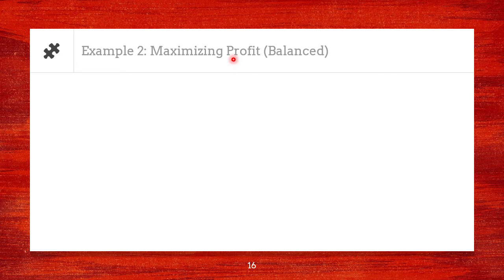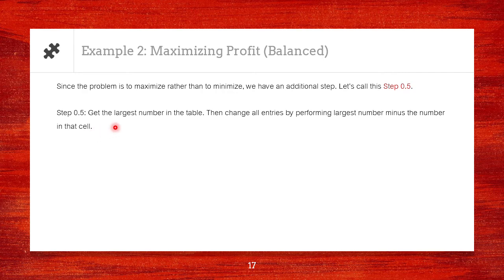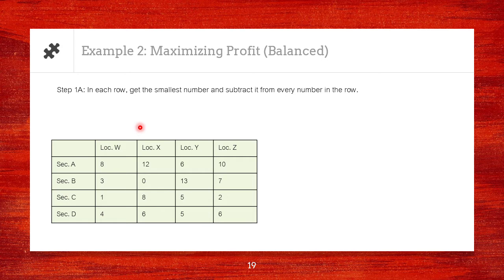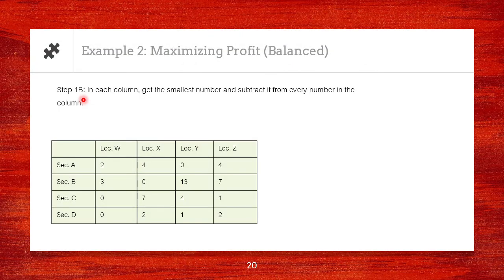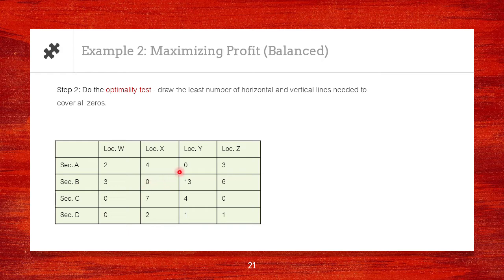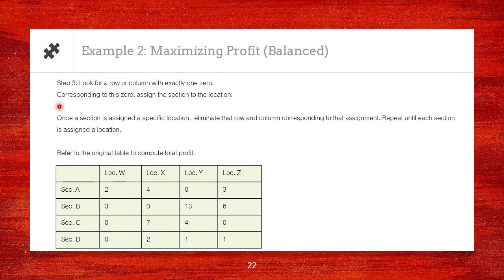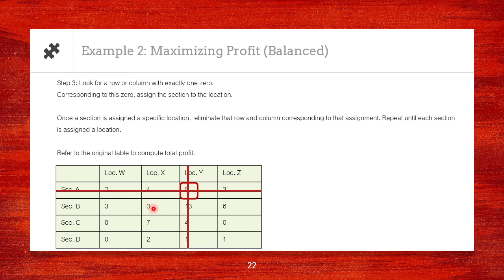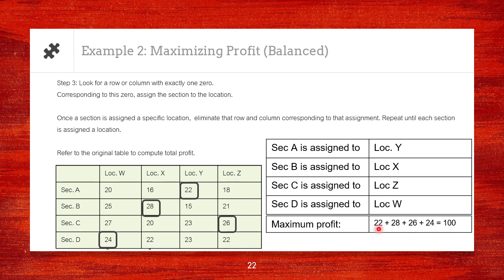Part III Maximizing Profit Balanced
The powerpoint presentation is originally based from Dr. Ederlina Nocon's lecture on assignment problems (maximizing profit). I made some changes and additions to adjust to my teaching style and preference.

I also made a minor error (intersection of Sec. A and Loc. X should be 6 because 12 minus 6 equals 6) at  4:26. Nonetheless, the resulting maximum profit will still be the same.